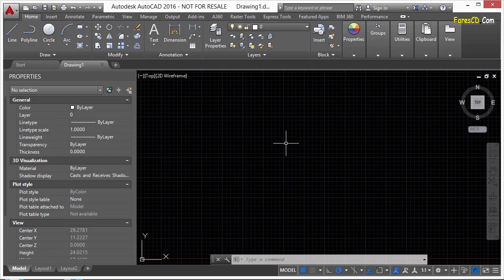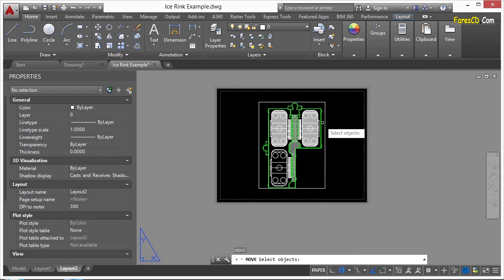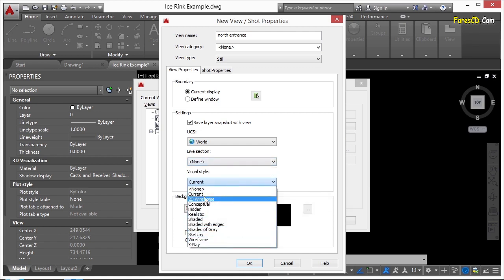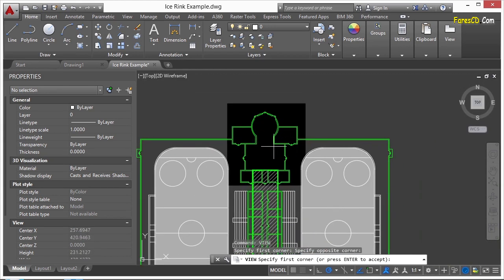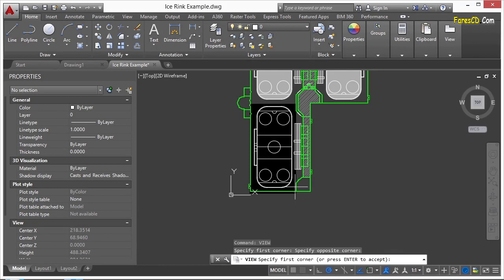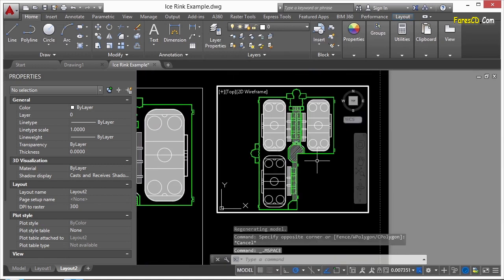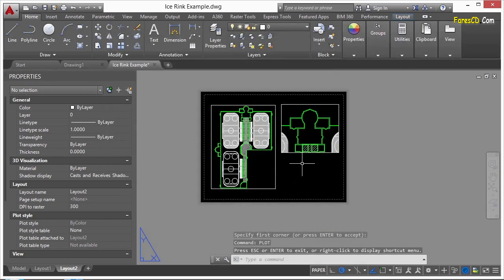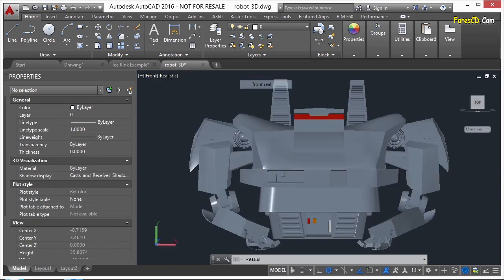0201 Named Views new